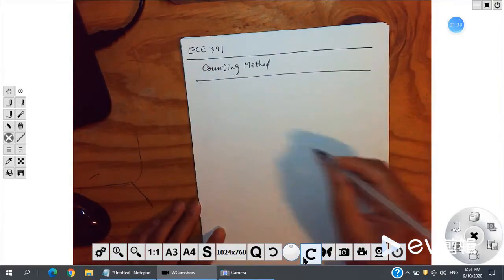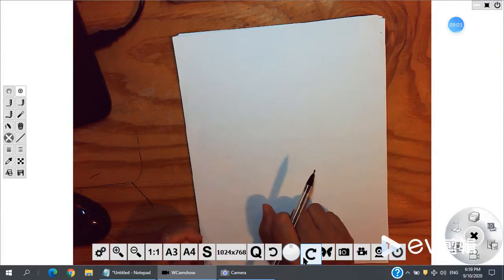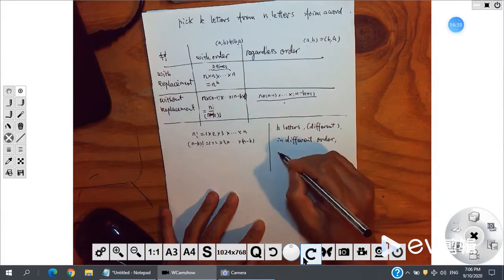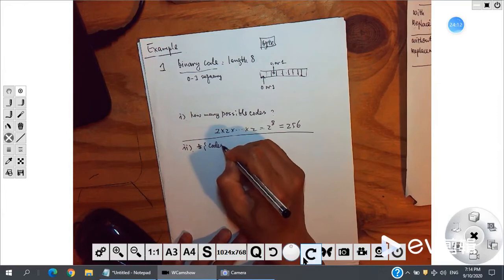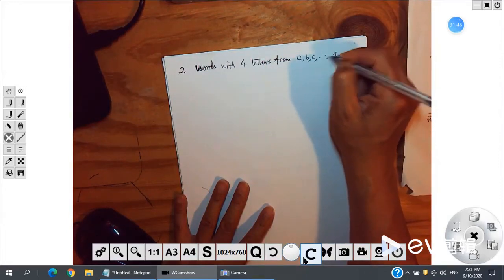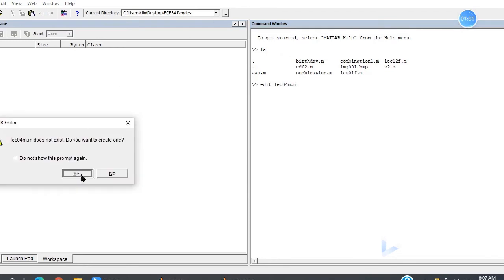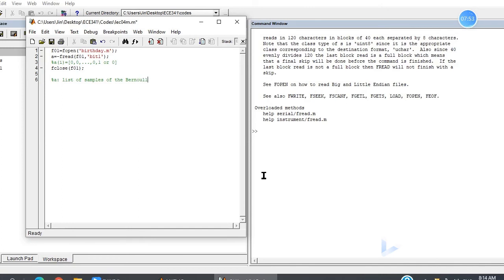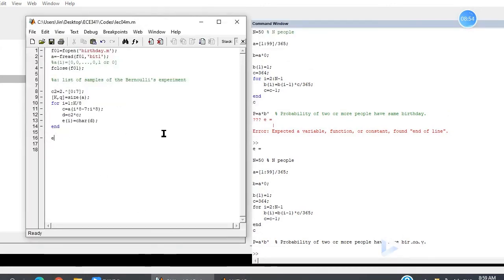ECE341 Lec04M Probability and Random Processes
Counting Method, permutation and combination